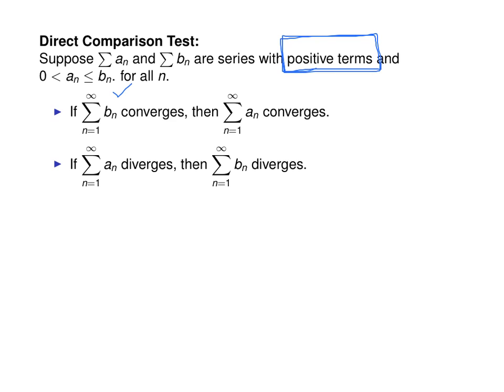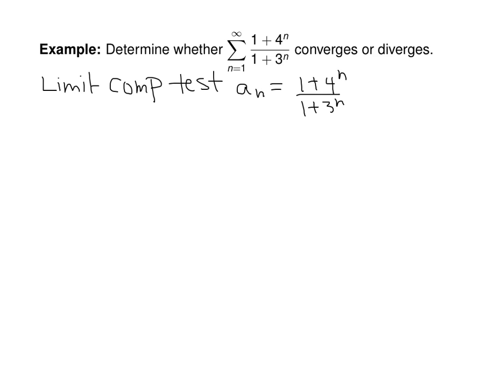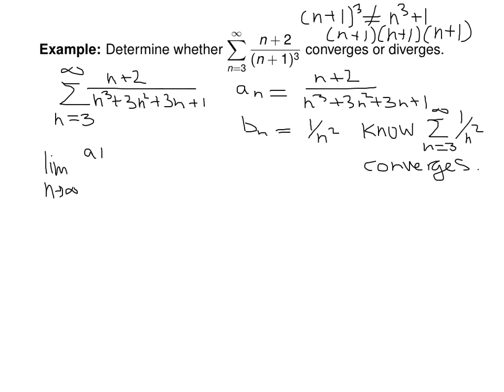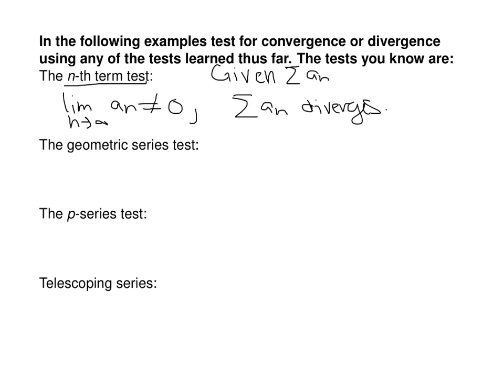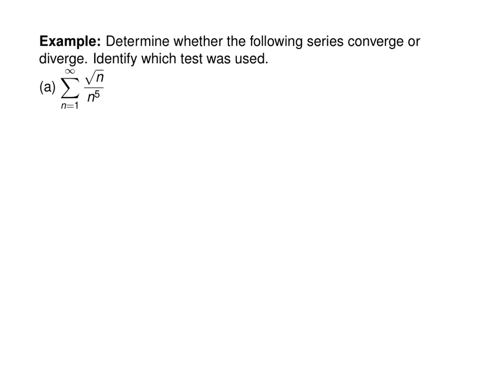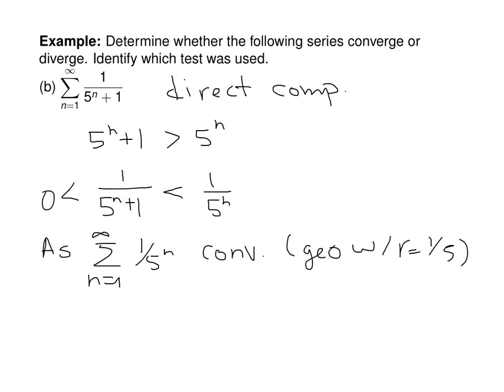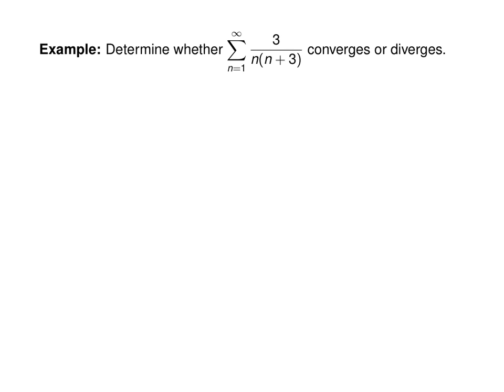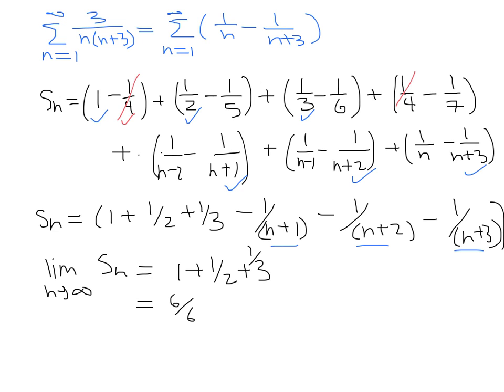Comparison of Series 2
Comparison of Series